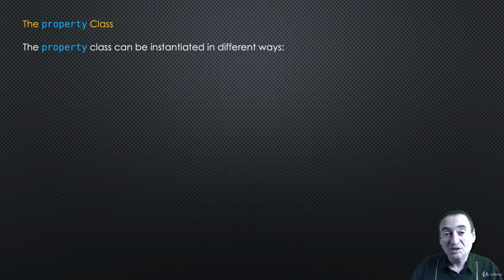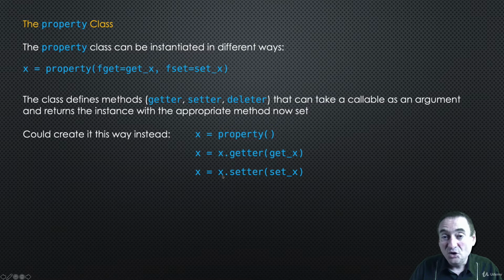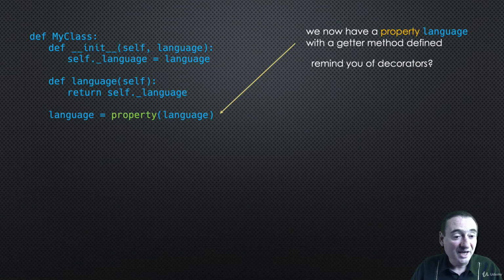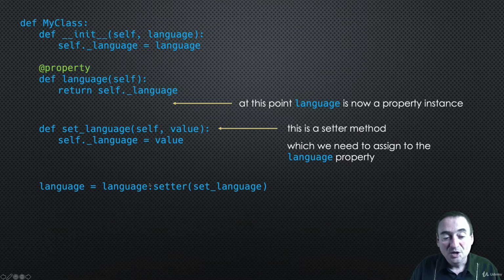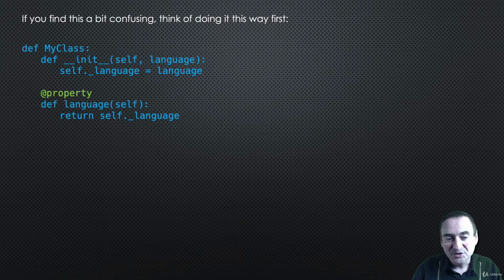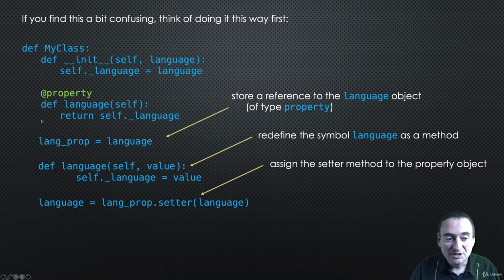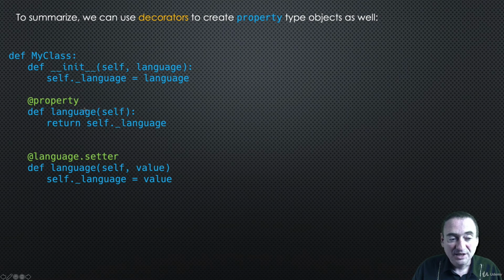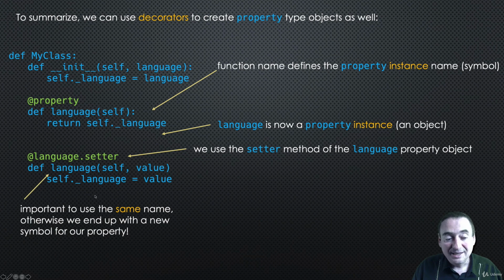020 Property Decorators Lecture